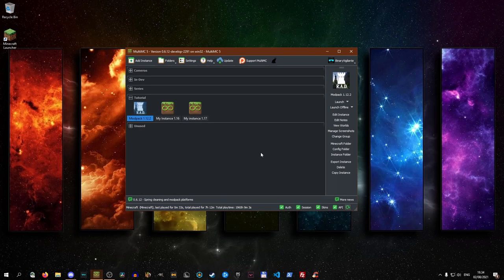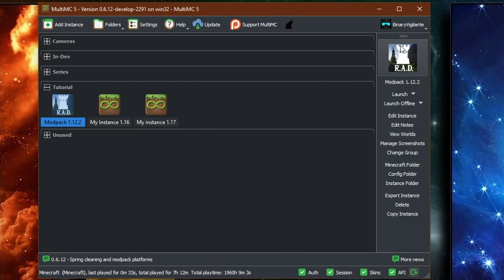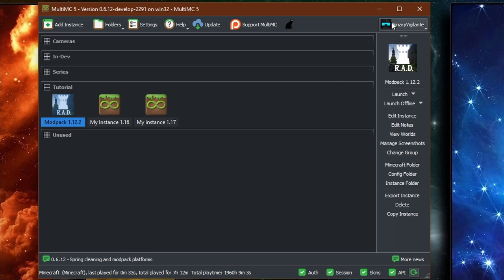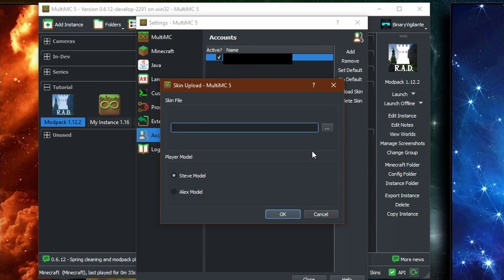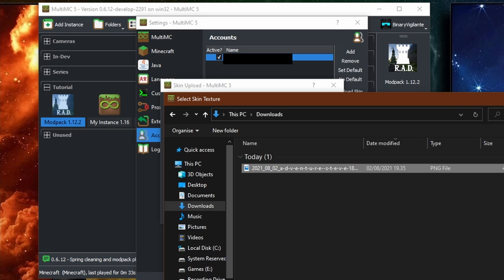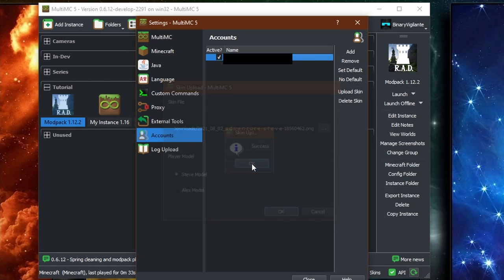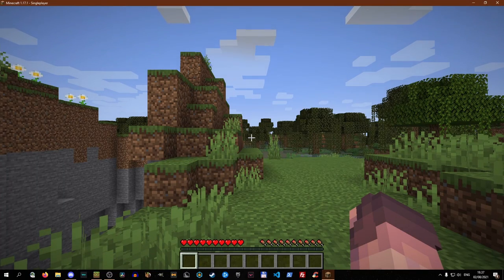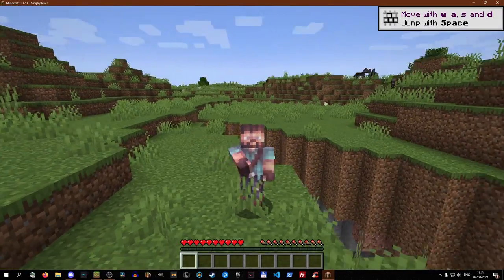How to upload your Minecraft skin in MultiMC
How to upload your Minecraft skin in MultiMC. This is a tutorial for the Minecraft launcher MultiMC on how you can change your Minecraft skin within MultiMC!